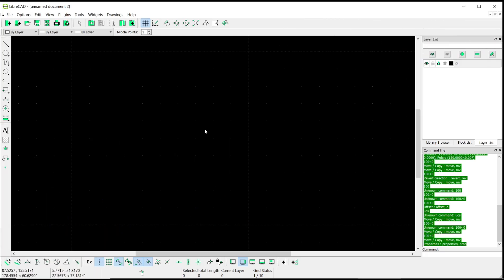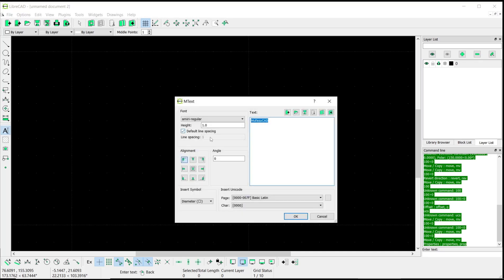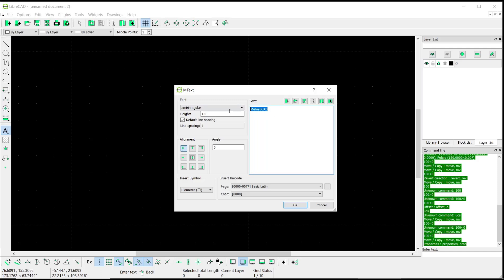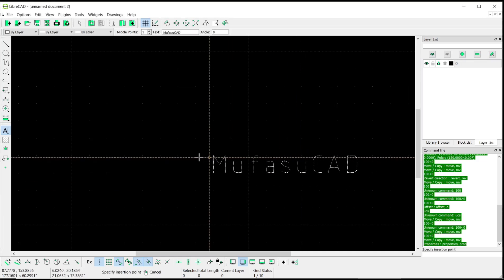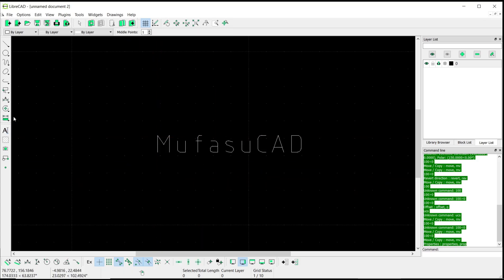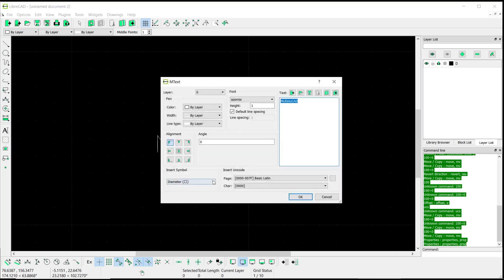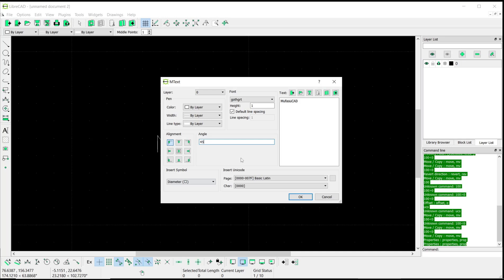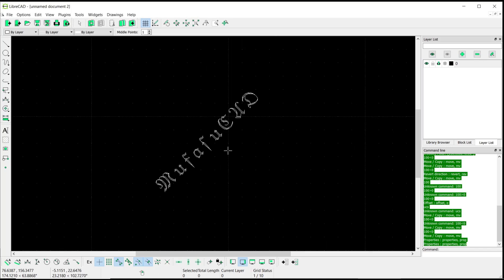How To Modify Text In LibreCAD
Learn how to modify text in LibreCAD with these helpful tips and techniques. Explore various ways to edit and customize text within this open-source CAD software.